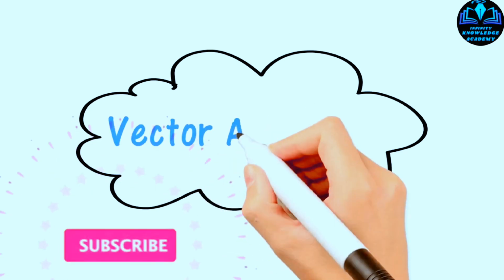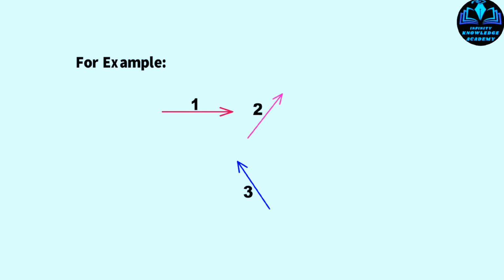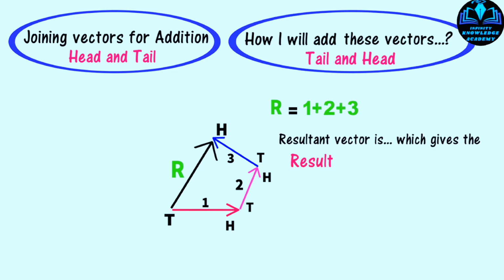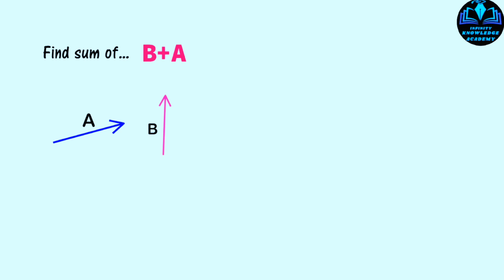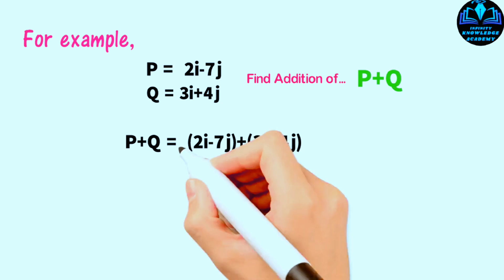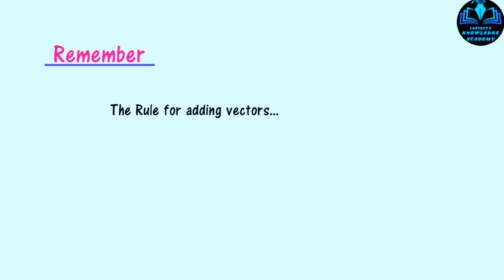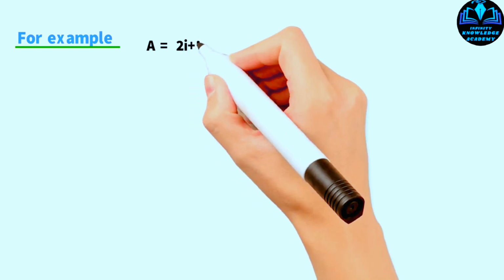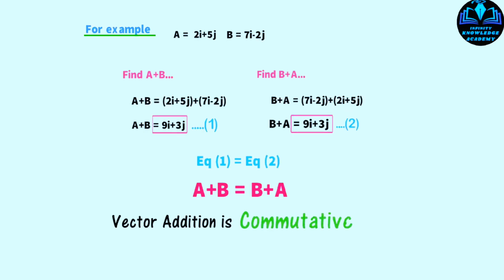𝙑𝙚𝙘𝙩𝙤𝙧 𝙖𝙙𝙙𝙞𝙩𝙞𝙤𝙣 | 𝙏𝙧𝙞𝙖𝙣𝙜𝙡𝙚 𝙡𝙖𝙬 |𝙋𝙖𝙧𝙖𝙡𝙡𝙚𝙡𝙤𝙜𝙧𝙖𝙢 𝙡𝙖𝙬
𝙫𝙚𝙘𝙩𝙤𝙧 𝙖𝙙𝙙𝙞𝙩𝙞𝙤𝙣 𝙚𝙨𝙮 𝙘𝙤𝙣𝙘𝙚𝙥𝙩